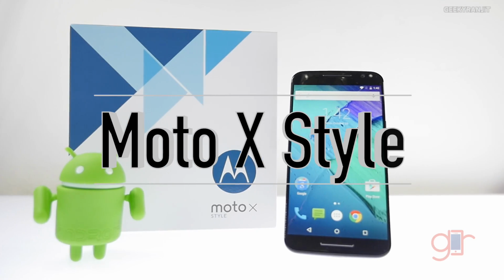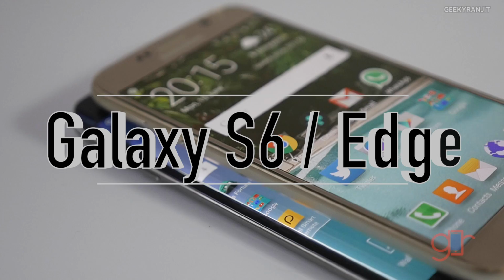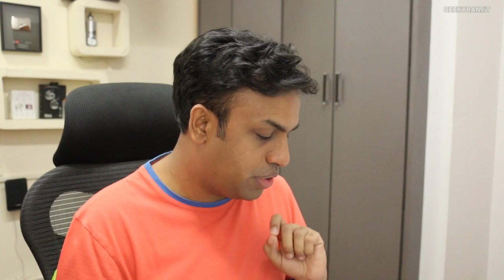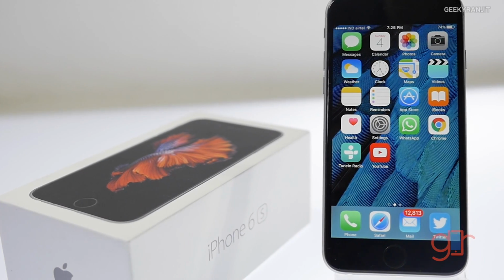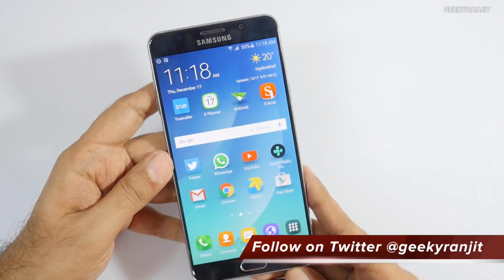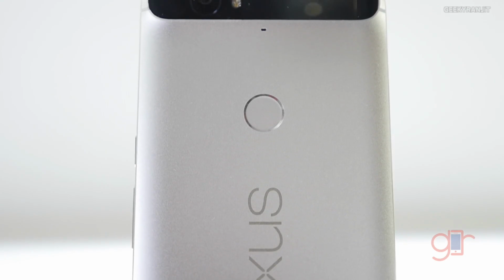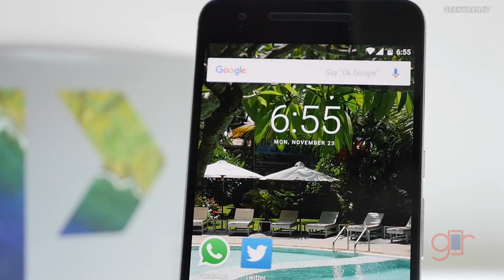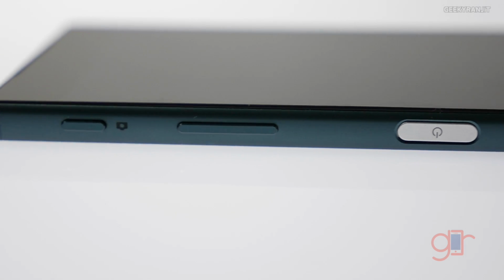My Top 5 Smartphones for 2015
My Top 5 picks of smartphones that I liked in 2015 these are the top 5 picks of high end smartphones that were launched in 2015, I'll also post another video after a few days with the mid-range devices that I liked in 2015.

My In-depth reviews for the Top 5 smartphones